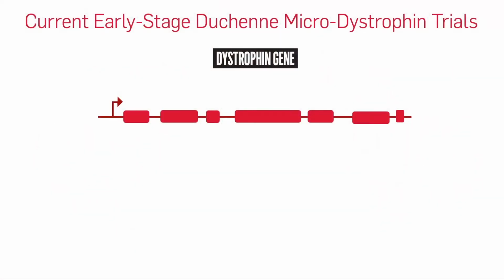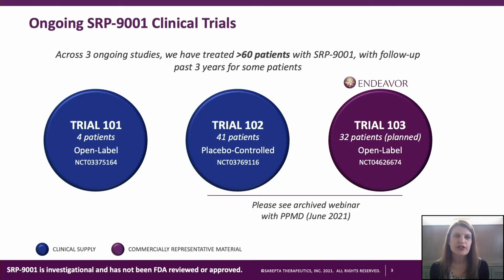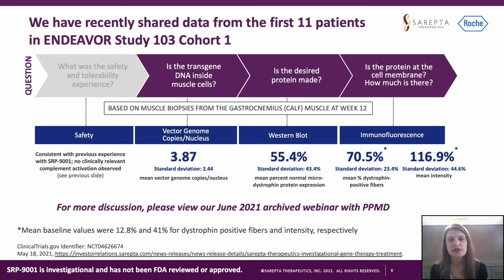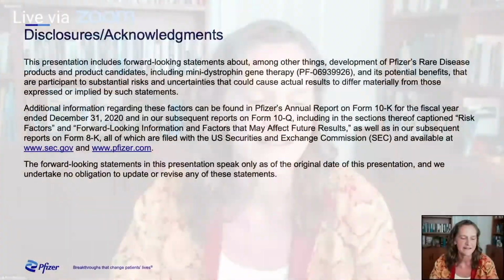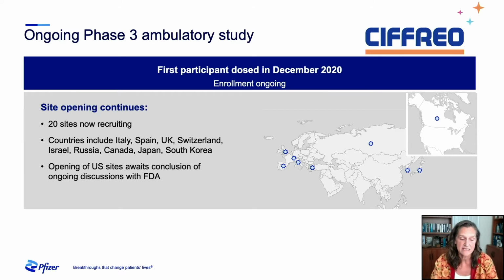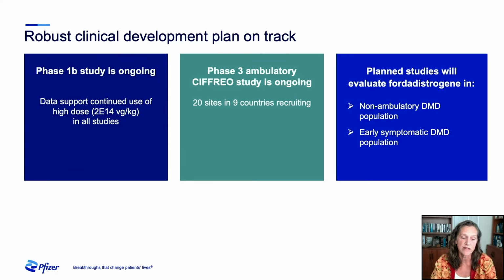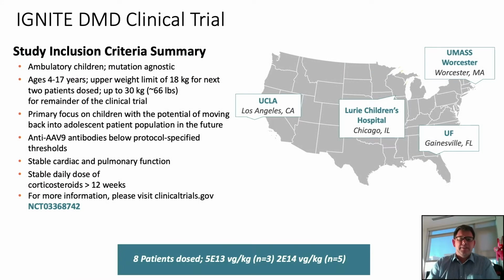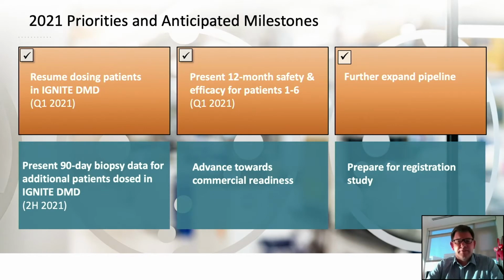In the Pipeline: Gene Therapy (PPMD's 2021 Virtual Annual Conference)